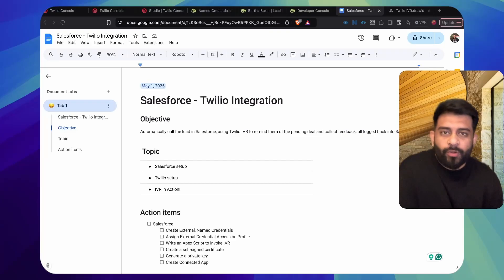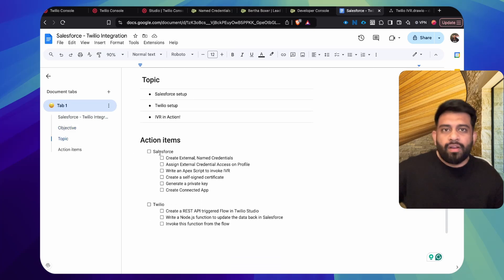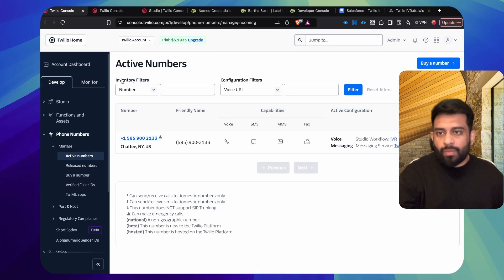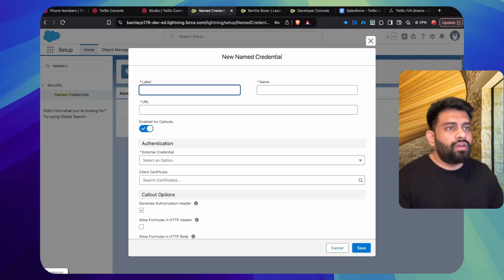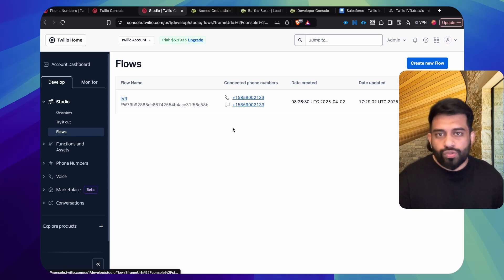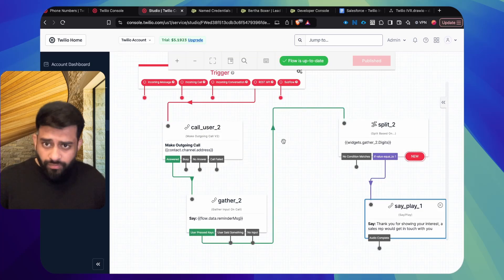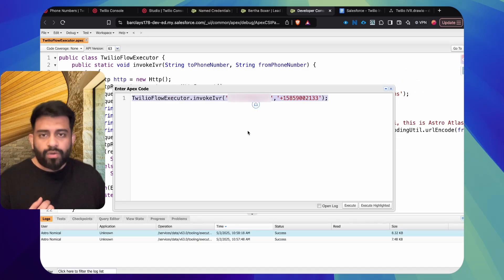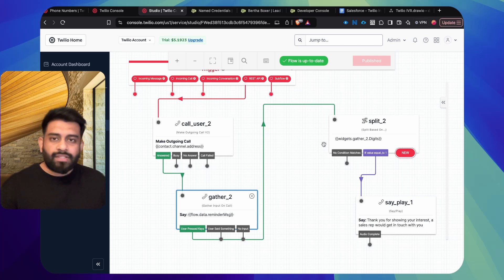Salesforce - Twilio IVR Integration: Trigger Outgoing Calls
📞  How to Build an IVR System with Salesforce & Twilio Integration

In this step-by-step tutorial, learn how to integrate Salesforce with Twilio to trigger outbound IVR (Interactive Voice Response) calls directly from Salesforce. This is a powerful way to automate follow-ups, collect customer input, and keep your CRM data up to date — all without manual calling.

I’ll show you how to:
- Trigger outbound calls using Twilio
- Play a voice prompt with options (e.g., press 1, 2, 3...)
- Capture DTMF input from the caller
- Automatically update records in Salesforce based on their response

🧠  Tech Concepts Covered in This Video:
• Salesforce Integration: Basic Auth.
• Named Credentials
• External Client App
• Twilio IVR Setup
• Logging IVR Responses in Salesforce

Resources:
TwilioFlowExecutor

Chapters:
00:00 Introduction
00:50 Action Items
01:25 Twilio Signup
02:00 Twilio Account
04:00 Named Credentials
06:55 Twilio Studio Flow
14:10 Invoke Twilio Studio Flow
16:17 IVR in Action!